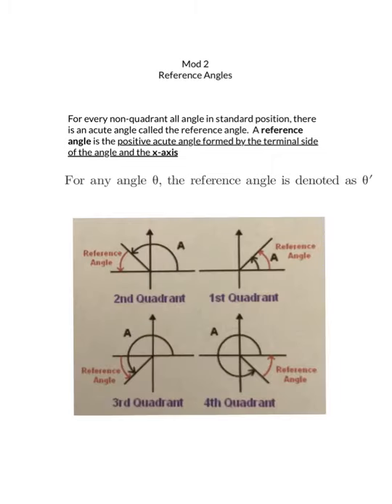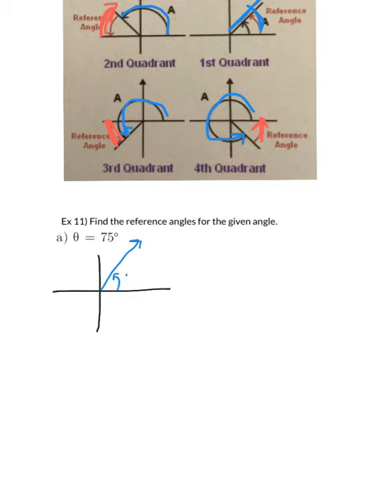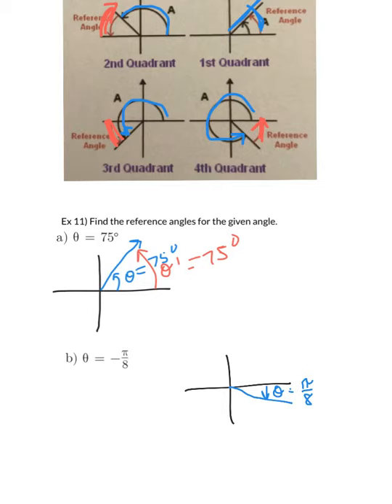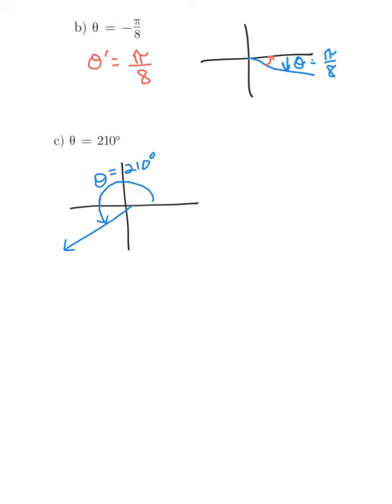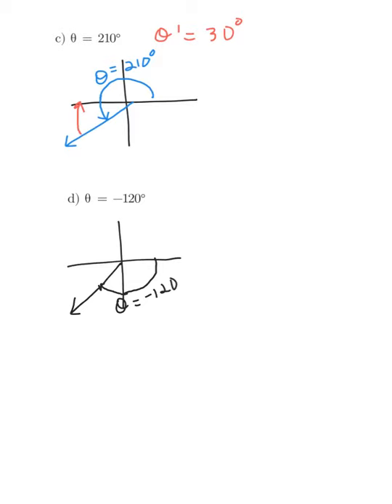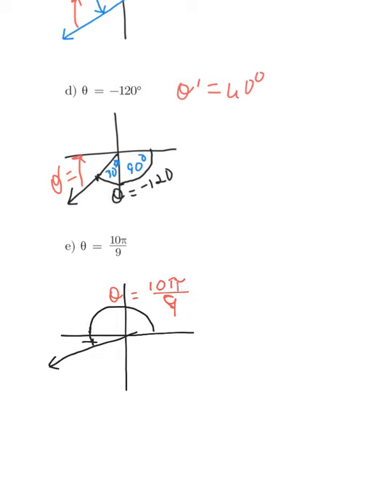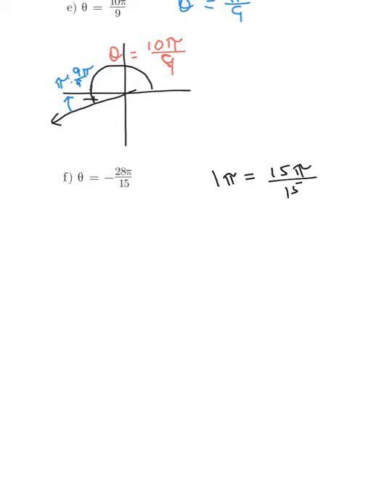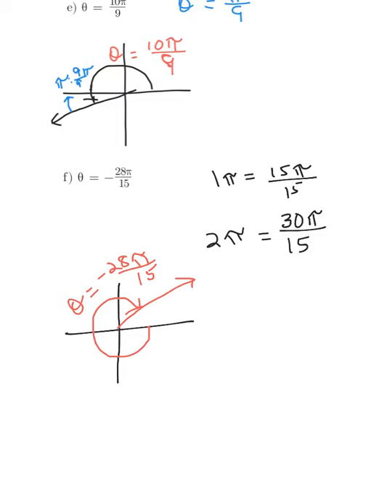Mod 2 - reference angles